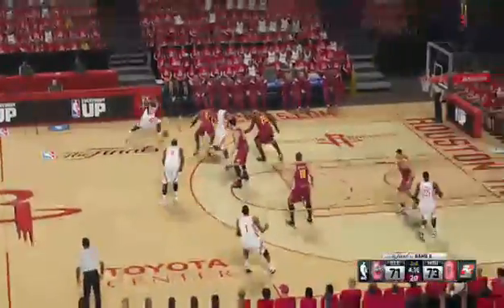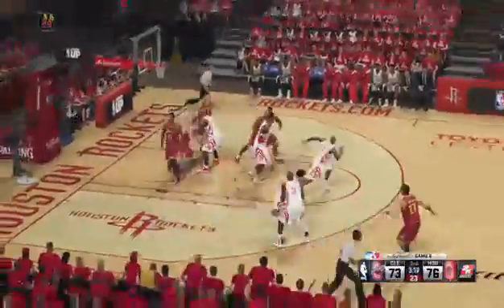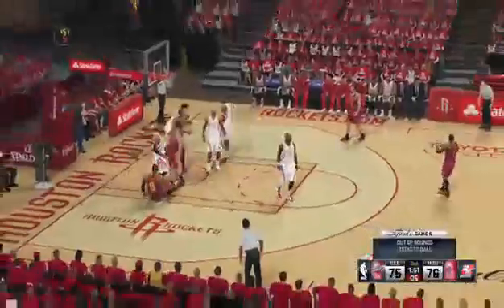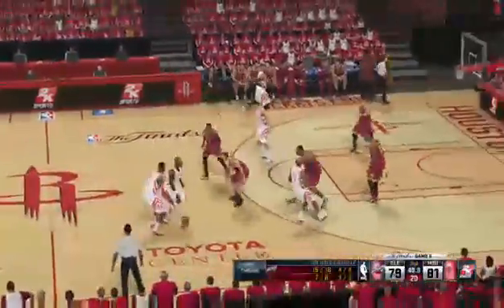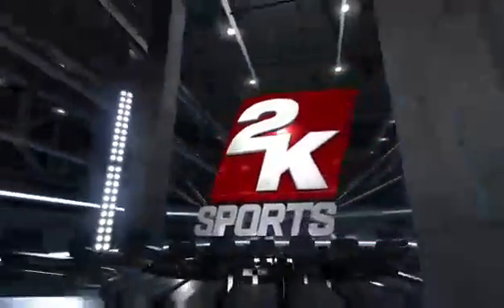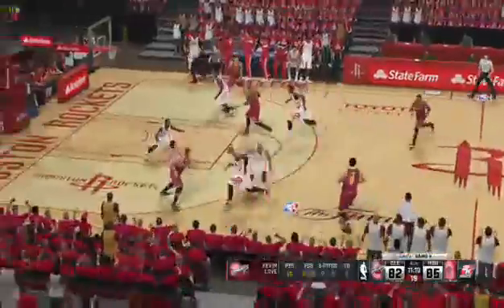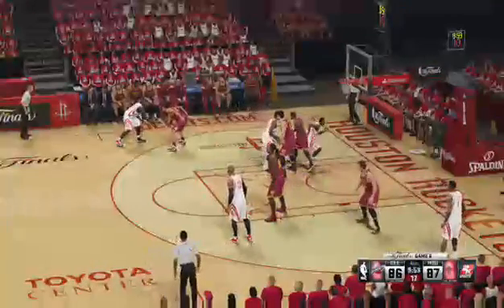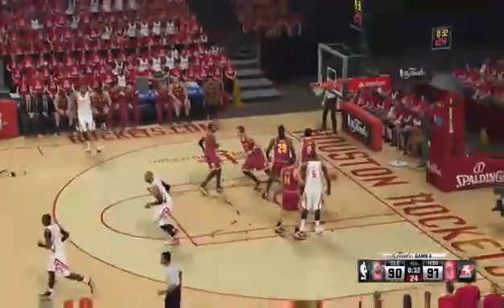cle vs hou the final g5&g6 nba2k seasons (Part 6)